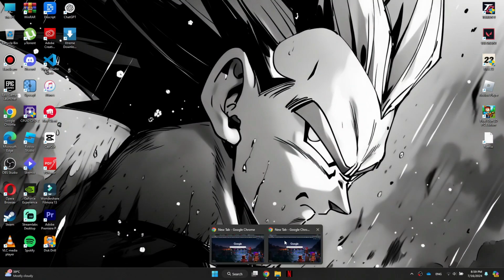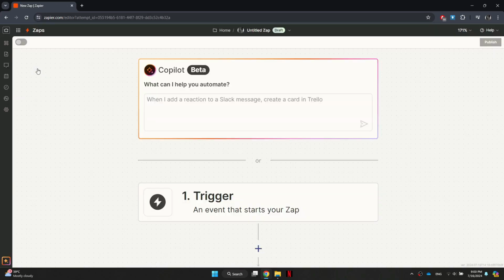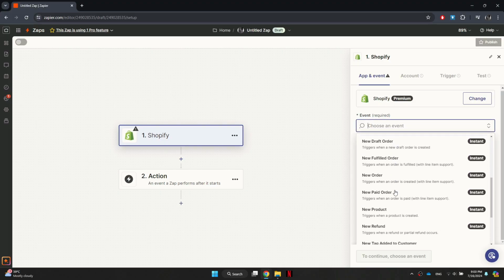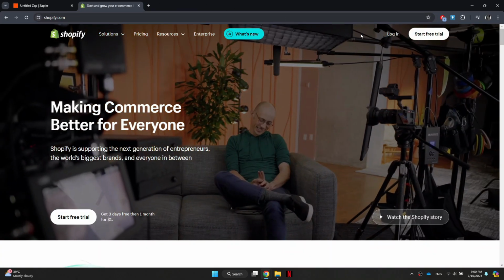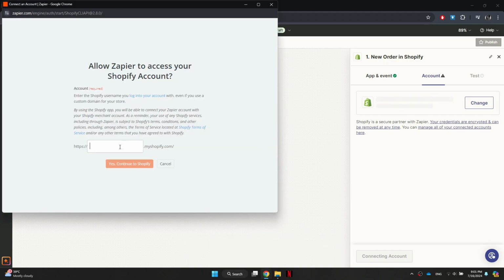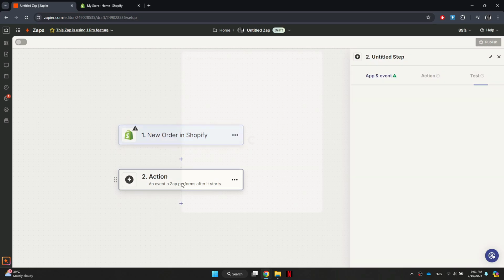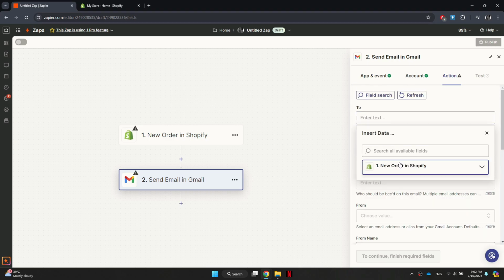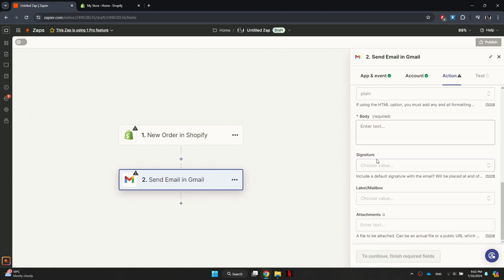How To Connect Shopify To Zapier | Full Tutorial (2025)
How To Connect Shopify To Zapier | Zapier Shopfy Integration (2025)

👉 In this tutorial, we will show you how to seamlessly connect your Shopify store to Zapier, allowing you to automate tasks and streamline your workflow. Learn how to use Zapier with Shopify in this comprehensive step-by-step guide.